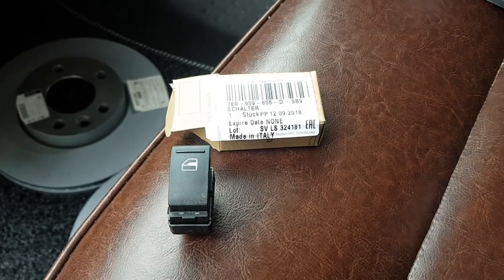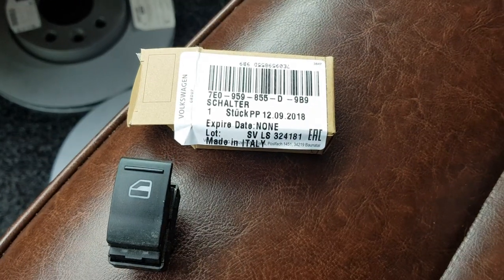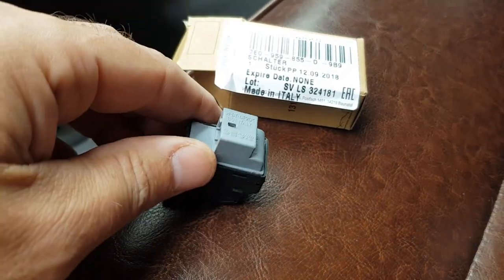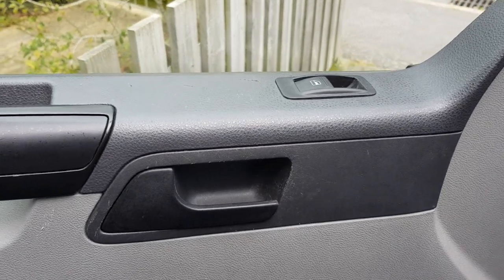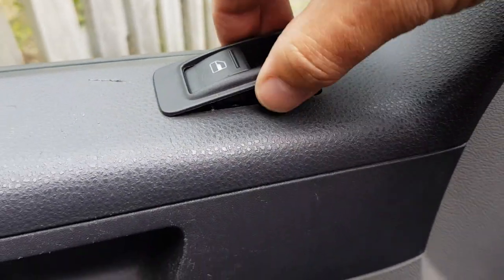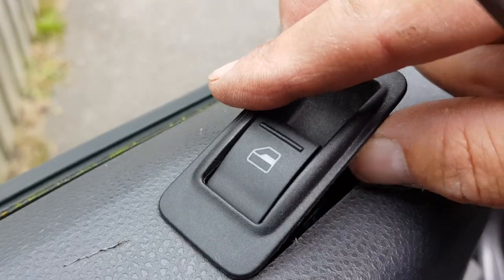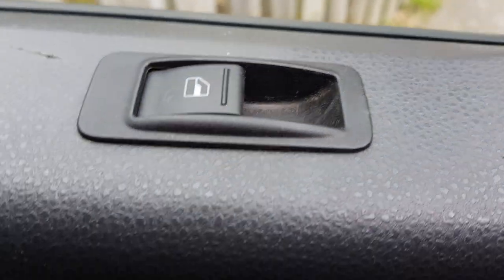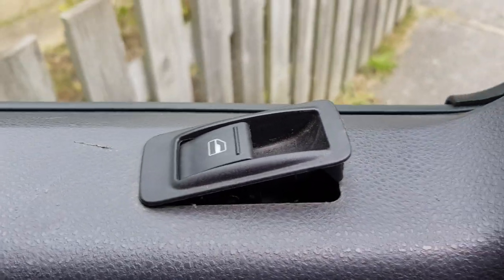T5.1 Faulty electric window switch (not working)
How to fit without pulling your door cover off!